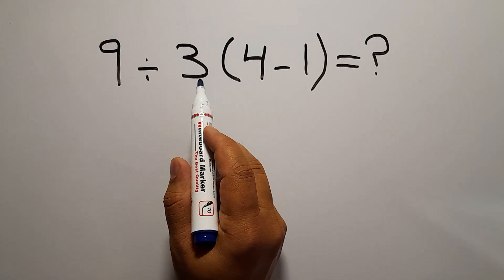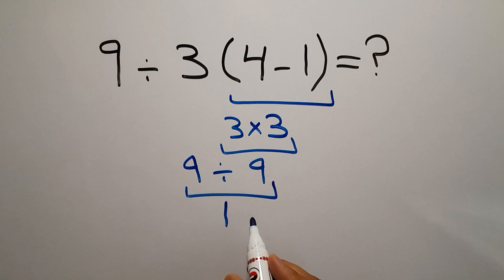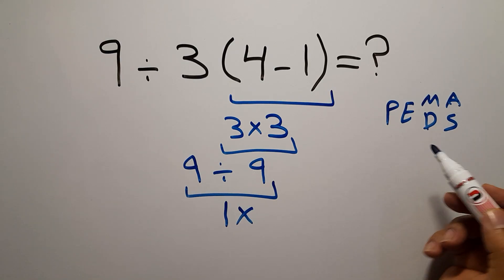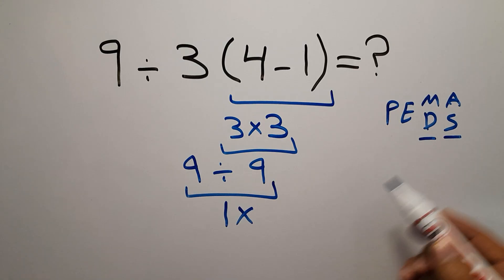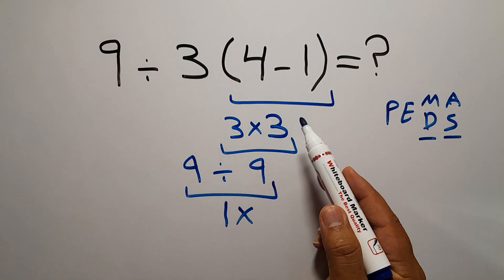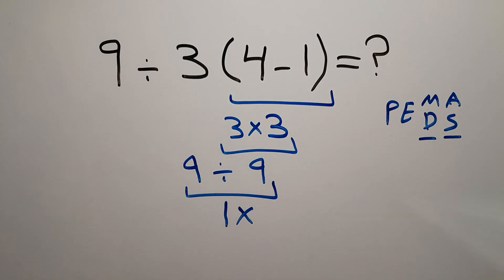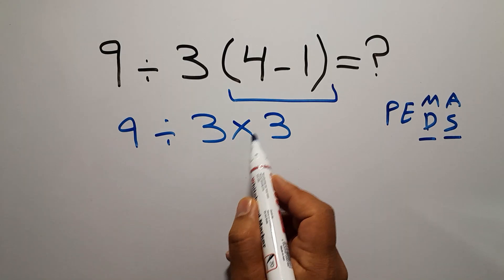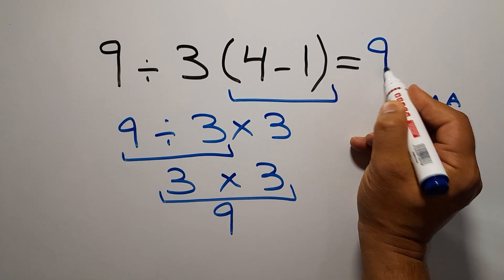This Equation Stumps Everyone! Can You Solve It?